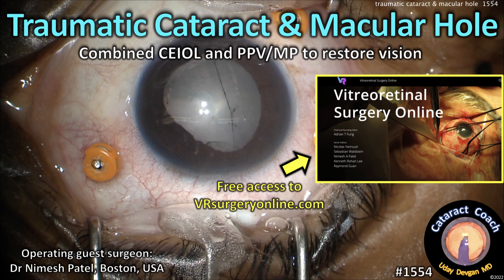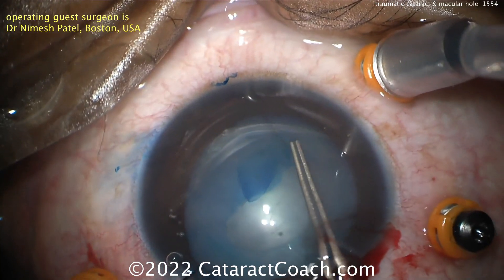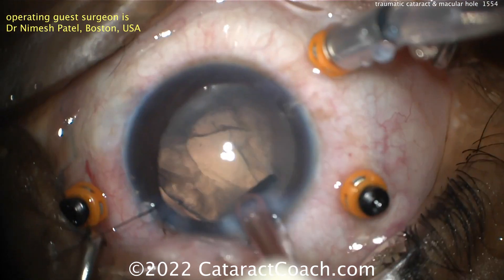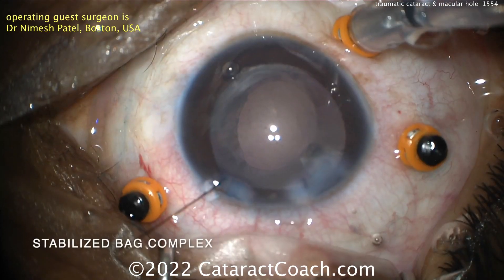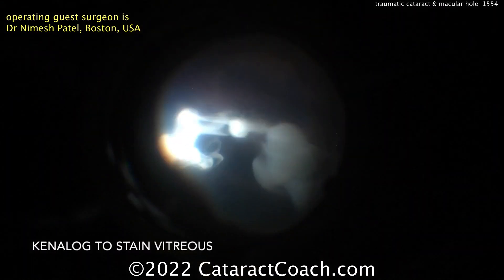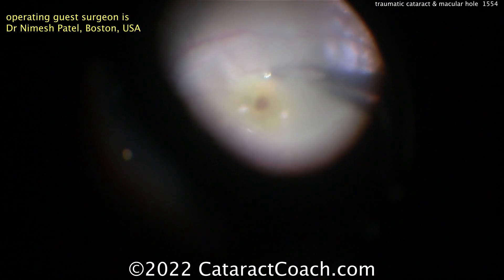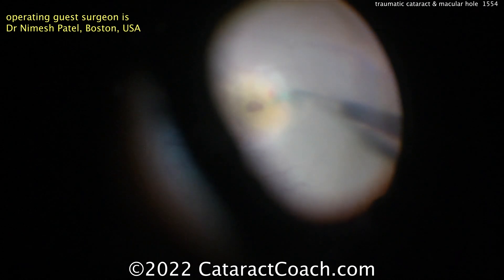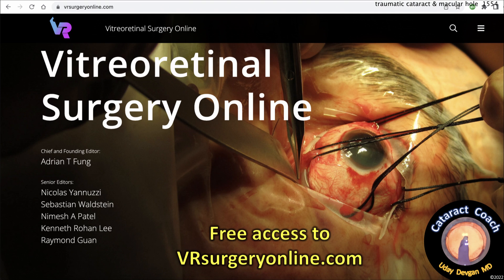CataractCoach 1554: traumatic cataract and macular hole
The eye is a very fragile organ and trauma can cause dramatic damage that can be challenging to repair. We have featured many prior videos of ruptured globe repair cases before, but even with closed globe injuries like this case, delicate ocular structures can be damaged. This young patient sustained blunt force trauma with resulted in a whitish cataract, macular hole, and even some iris damage. The patient is able to recover vision with a combined cataract surgery with IOL placement and a pars plana vitrectomy with membrane peel. The patient must understand that while we can address his ocular trauma and repair the tissues, we cannot undo the trauma and it is not possible to return to the perfect vision that he had prior to the injury.

Our guest surgeon, Dr Nimesh Patel, faculty at Harvard Medical School, is a senior editor for VRsurgeryonline.com which is a complete web-based textbook of vitreo-retinal surgery. The advantage of having this book as an online resource is that it can be updated in real time and it can feature surgical videos. For our CataractCoach subscribers, you can have free access to this valuable resource by going to their website and signing up.